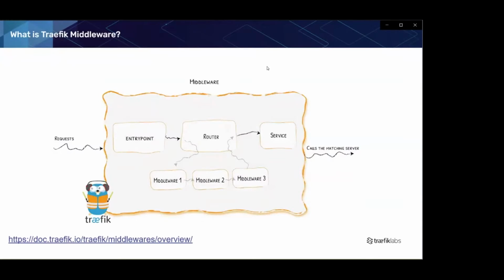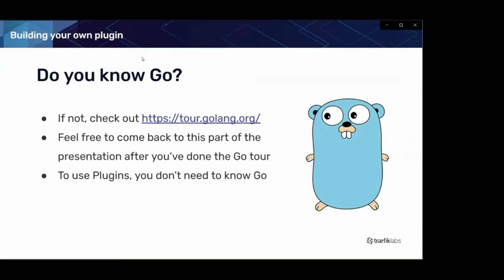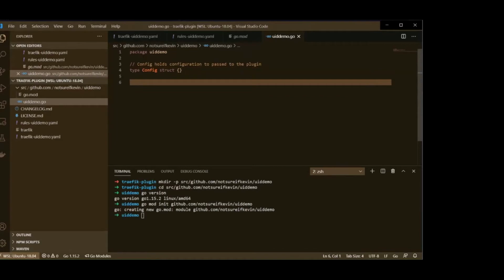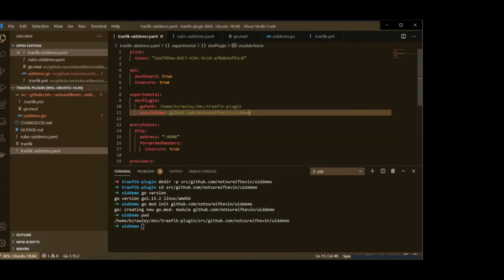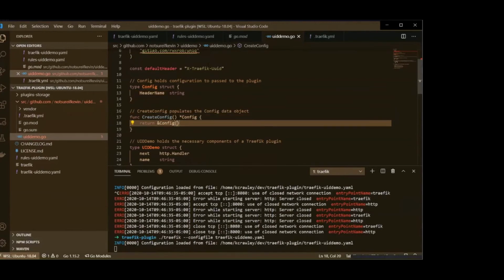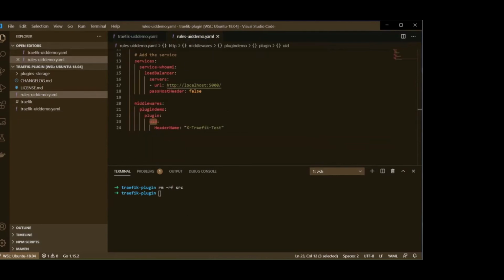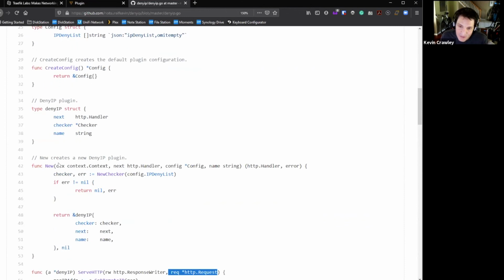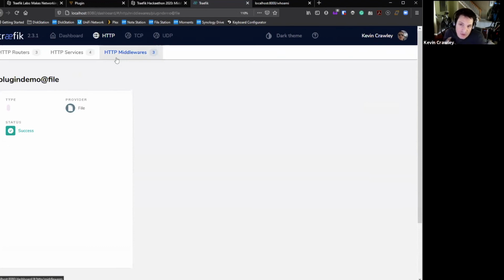Plugin to Traefik: Create and Publish Your Own Middleware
In this meetup, Kevin discusses Traefik Plugins and how you can build your custom middleware using this new feature of Traefik. Join him as he shows you how to develop a plugin using Go, tests it locally in development mode, and publishes the plugin on the Traefik Pilot marketplace. He will then demonstrate how to deploy the new plugin onto a production system.

In this meetup, attendees learn:
- How to build and test plugins for Traefik using development mode
- Publishing a plugin to the Traefik Pilot marketplace
- Installing and using Traefik Plugins

Kevin Crawley, a Developer Advocate at Traefik Labs contributes to the team and community by bringing his passion and experience for developer productivity through enablement and education. He is passionate about championing the benefits of Open Source, DevOps, automation, observability, distributed tracing, and control theory. In addition to his role at Traefik Labs, Kevin is an organizer for DevOpsDays Nashville, recognized as a Docker Captain, a co-founder and consultant for Single Music. He has traveled the globe speaking on topics including DevOps, Docker, Observability, and Culture Transformation at conferences such as DockerCon, SREcon, Open Source Summit EU/US, Velocity and DevOpsDays including Tokyo and Houston.